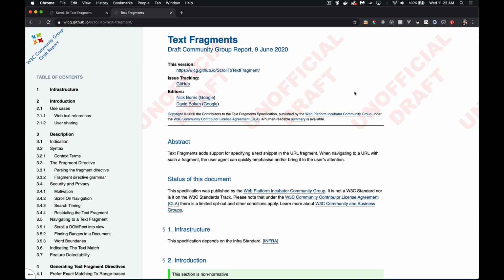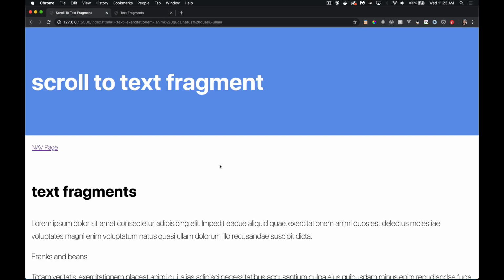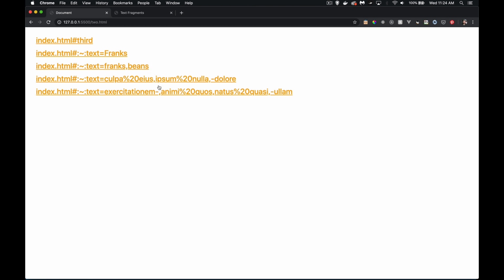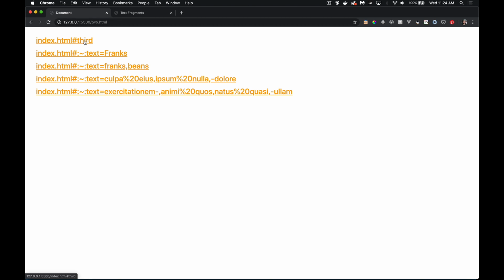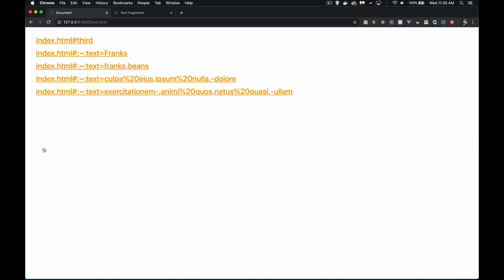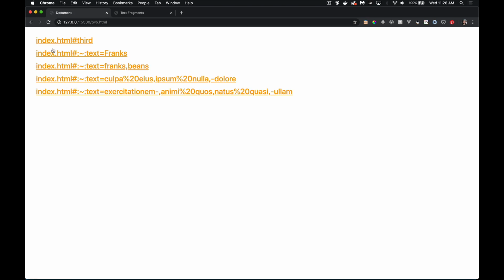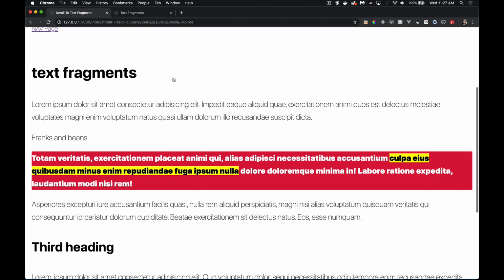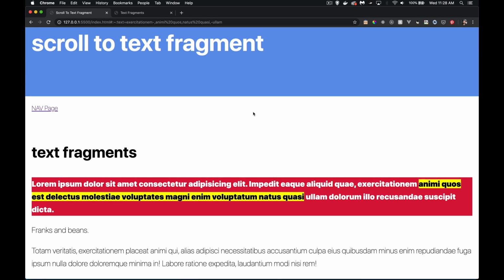New URL Feature - Targetting Text Fragments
Have you ever thought about being about to link to a specific section of text within a webpage? Well, that is becoming a reality. The Blink team has put forth a draft recommendation to change how URLs are interpreted in browsers. It is currently supported in Chrome, Opera, Edge, and Chrome Android.